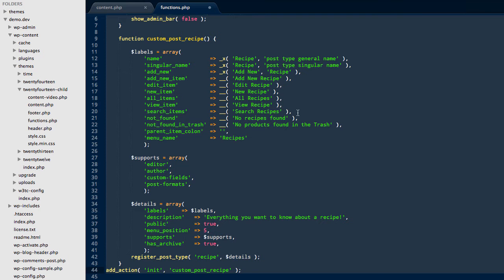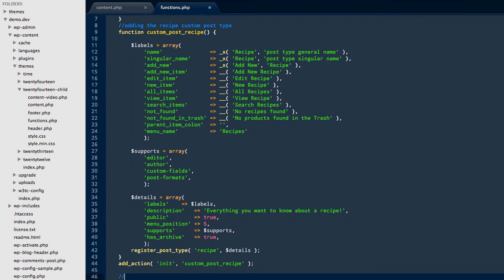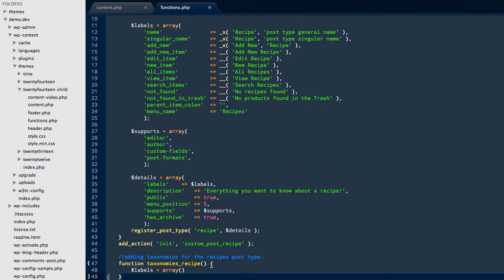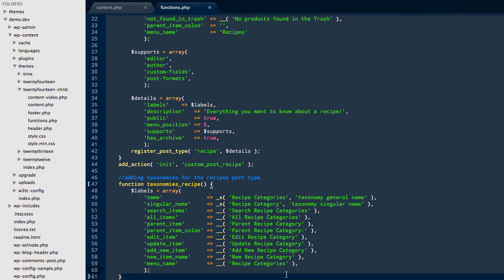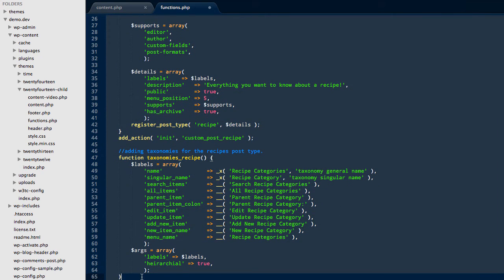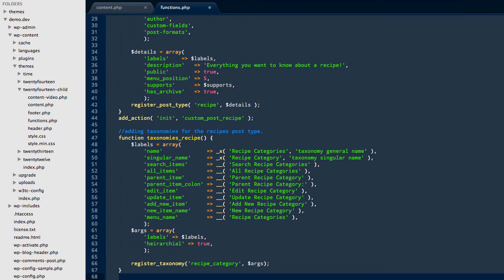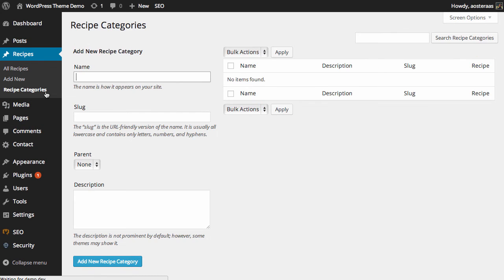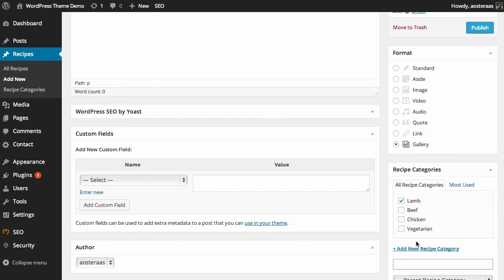How to Create Taxonomies for a Custom Post Type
In this video tutorial we'll show you how to create categories for custom post types.